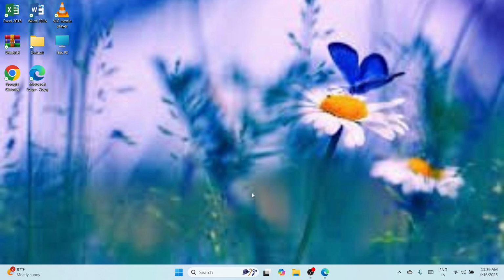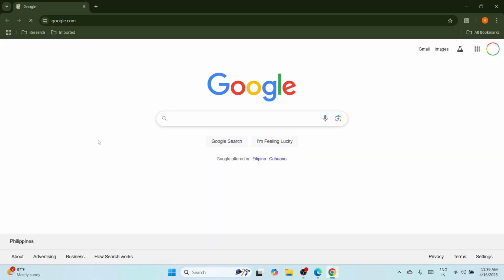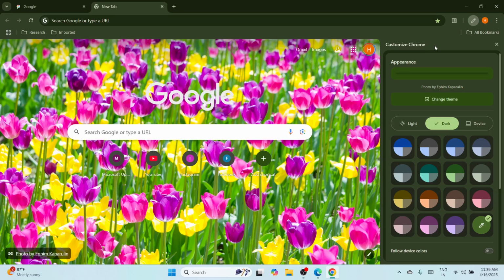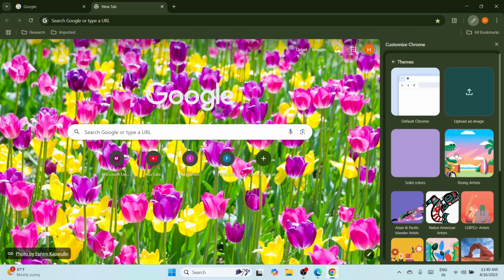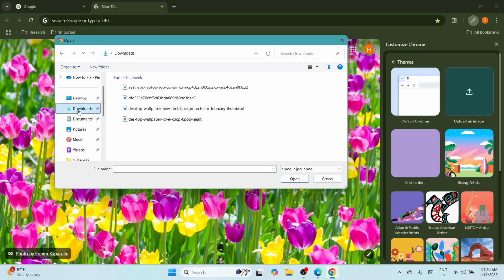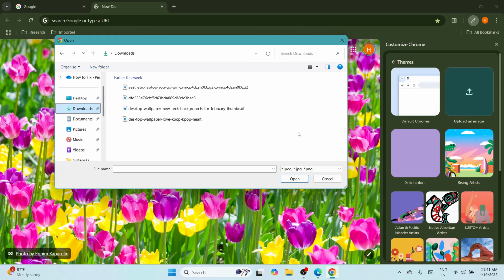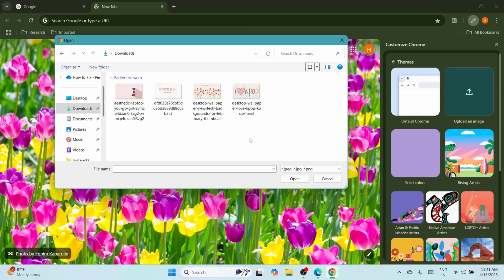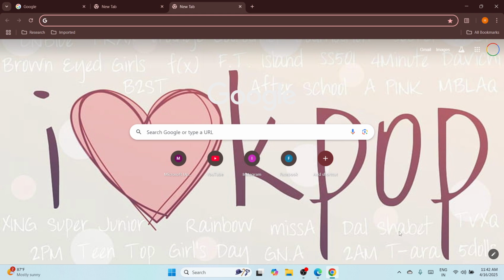EASY TUTORIAL To Set Your Picture Or Image As Google Chrome Background In Windows 11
Want to set your picture or image as the background in Google Chrome on Windows 11? Here’s an EASY TUTORIAL to do it!
Follow these simple steps to customize your Chrome homepage with your favorite image.
Perfect for adding a personal touch to your browsing experience.
Watch now and change your Chrome background in just a few clicks!